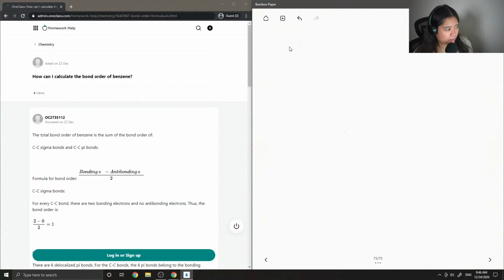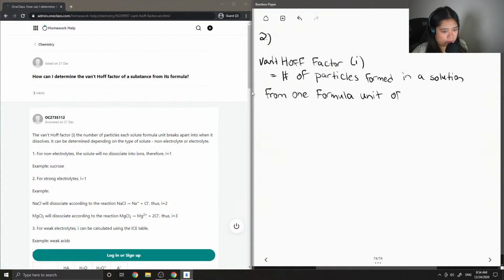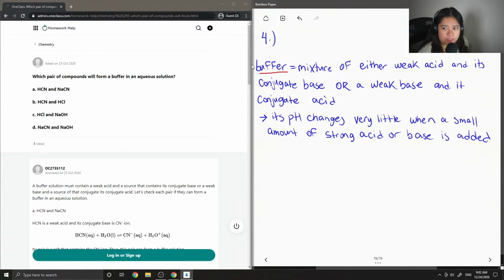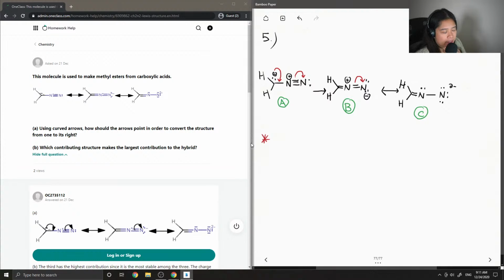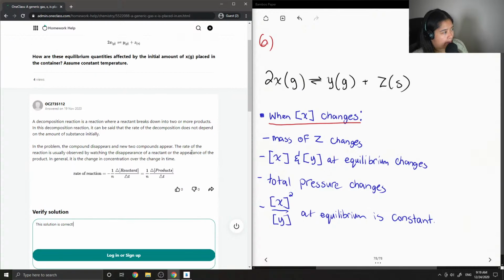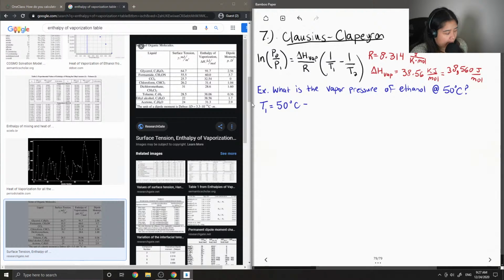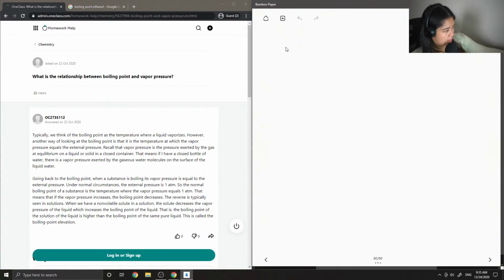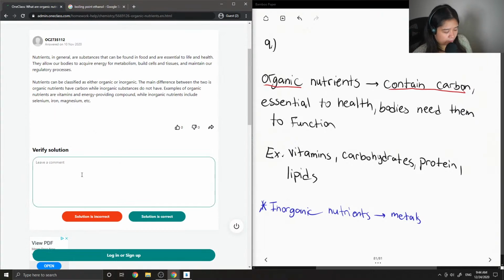Q&A with Donna - Popular Chemistry Questions